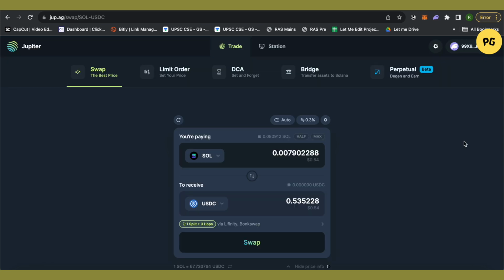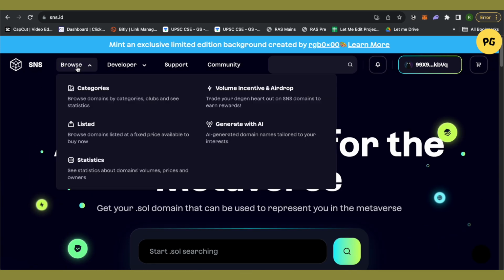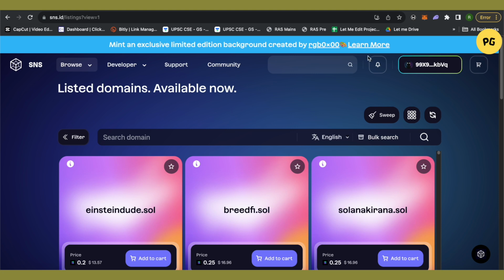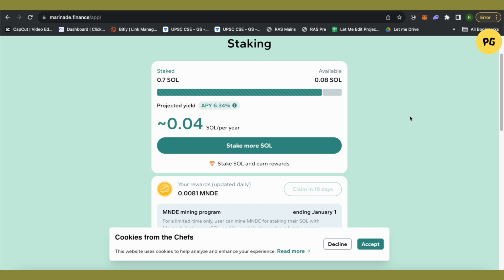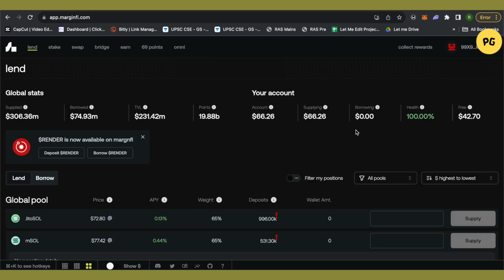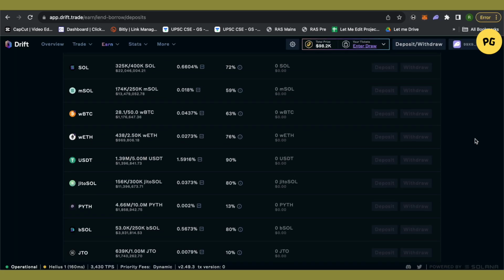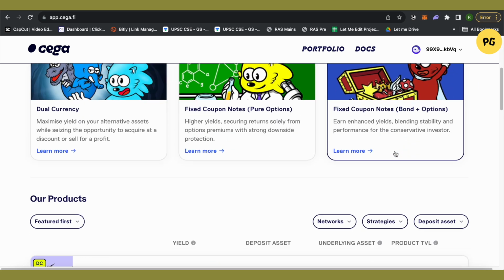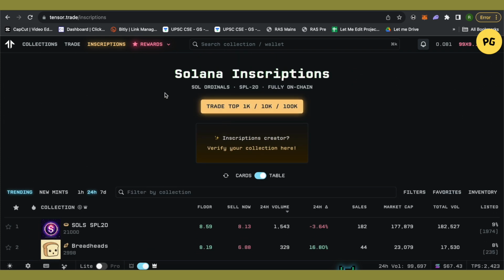Solana Airdrop Farming | 9 Upcoming Airdrops | Easy Guide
Solana airdrop farming - 9 Projects

Airdrop season is going on Solana. You can stake SOL and earn points or get mSOL or bSOL, which further can be utilised in Defi ecosystem of Solana.